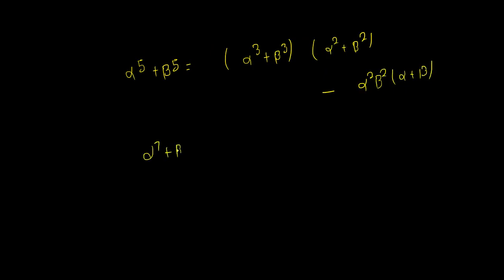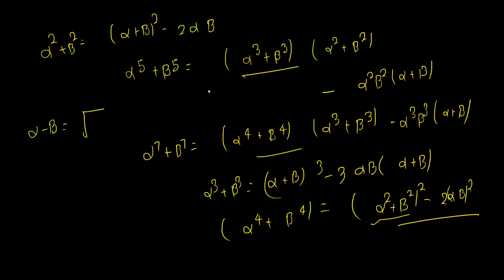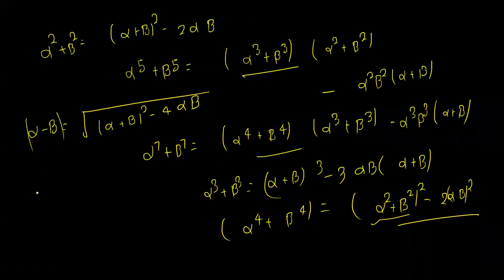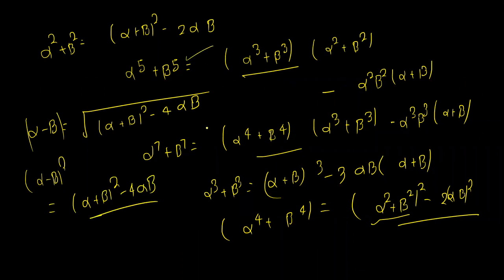SYMMETRIC FUNCTIONS OF ROOTS